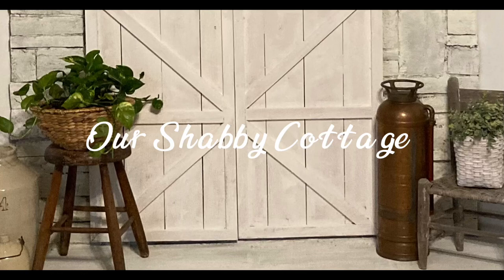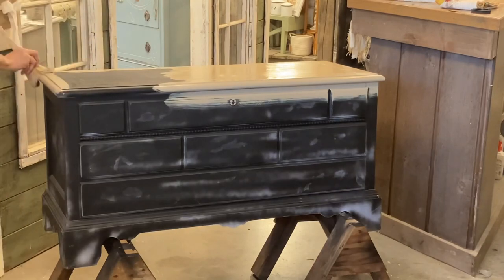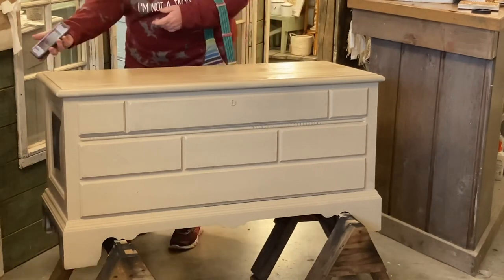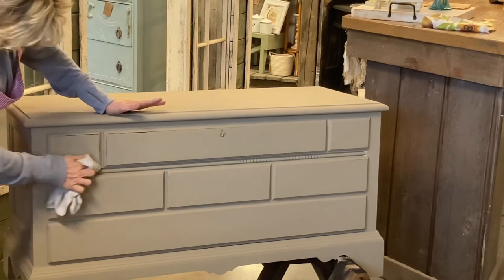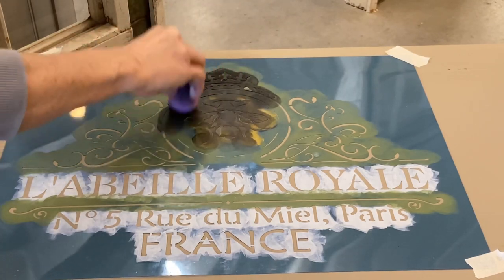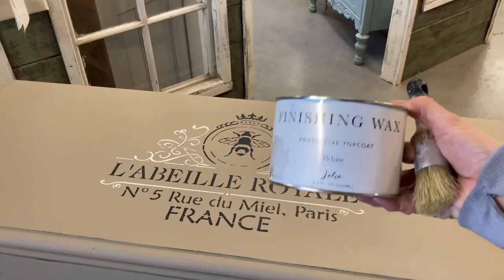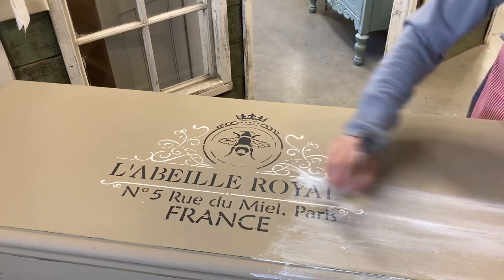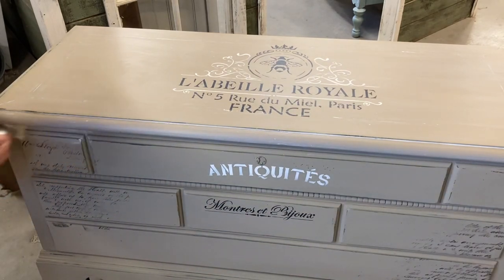DIY Transform a Blanket Chest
How to transform an ugly blanket chest into French Country Cottage Decor

Large bee stencil for chest

Antiquities stencil